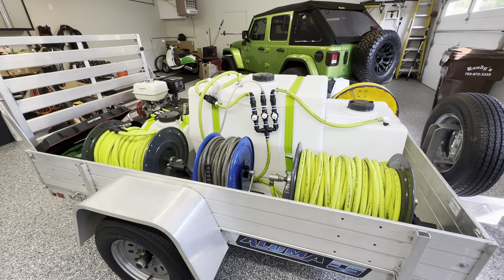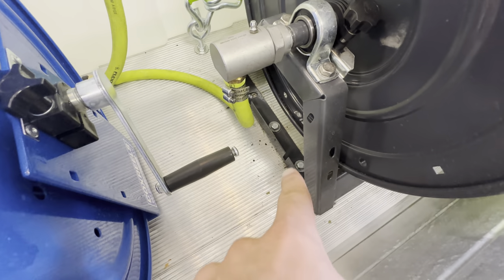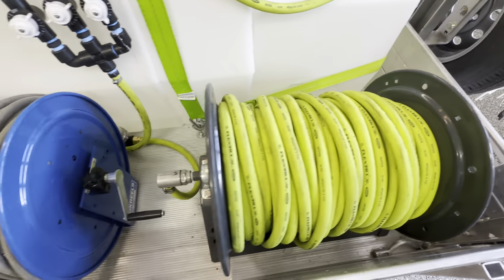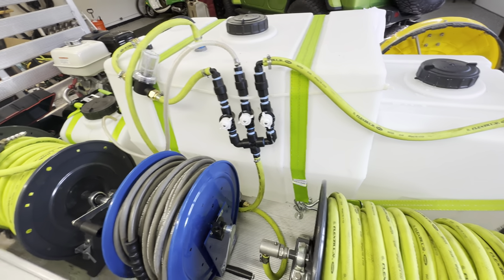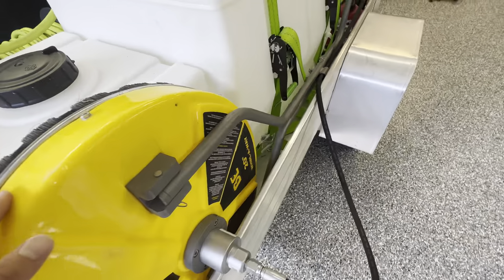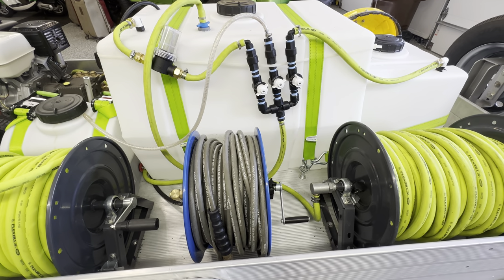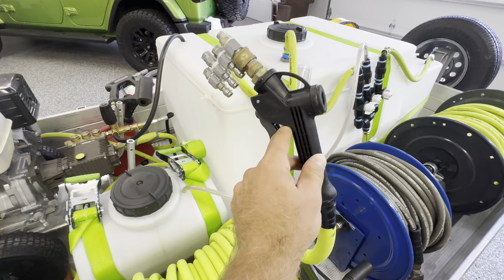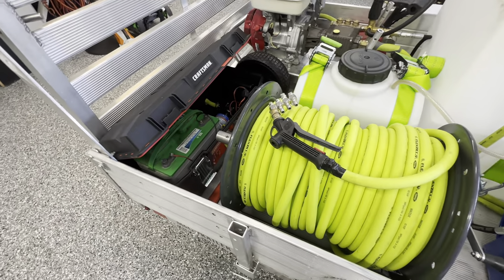How to Build a Pressure Washing Trailer From Scratch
Join my exclusive membership page for only $14.99!! 1 on 1 Coaching, member only live streams and videos, and will show you how I grew my $1,500 dollar pressure washing business to be profiting 6 figures a year. Join while its cheap!!

2.5 GPM Pressure Washer
4.0 GPM Pressure Washer
4013HWPAGEN-Pressure-Washer-4000-PS-p/pe-4013hwpagen.htm
16 Inch Surface Cleaner ( For 2.5 GPM)
20 Inch Surface Cleaner ( For 4.0 GPM )
High Pressure Hose 100 ft
High Pressure Whip Line
Flexzilla Garden Hose 100 ft
Flexzilla 5ft Whip Line
Quick Connect Adapter Connects
High Pressure Quick Connects
Ball Valve On/Off Switch
Downstream Injector
Ratchet Straps
8 Gallon Poly Tank
30 Gallon Poly Tank
100 Gallon Poly Tank

Judgement Free Facebook Pressure Washing Group!